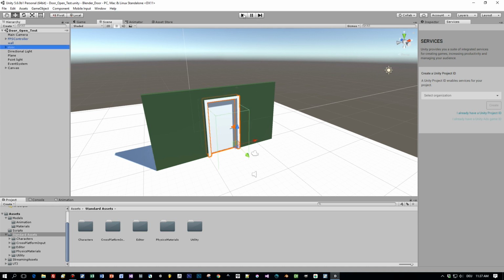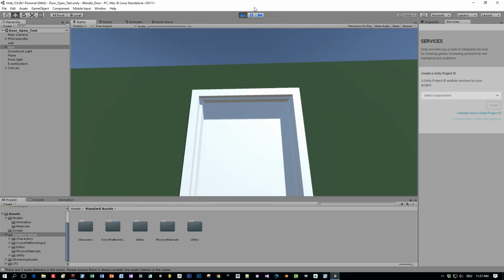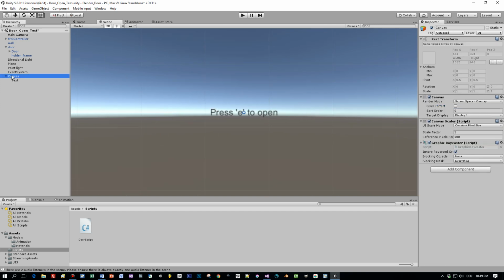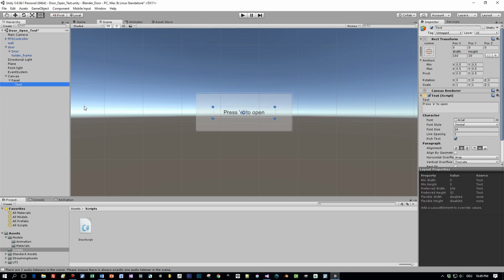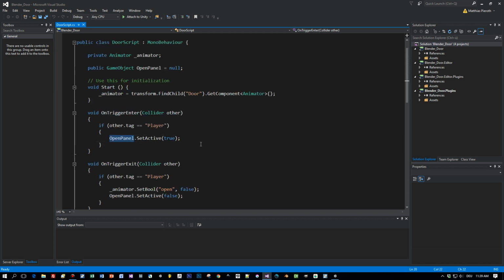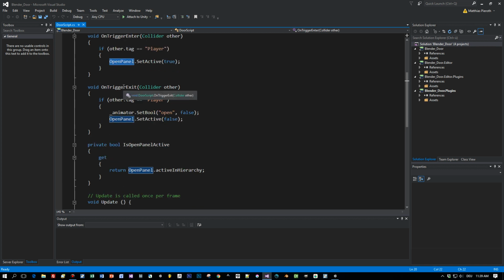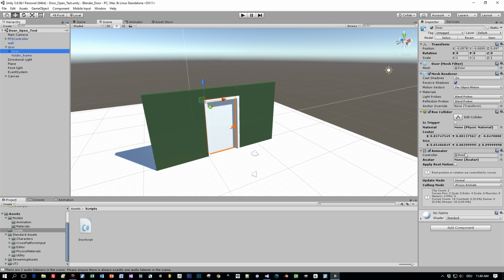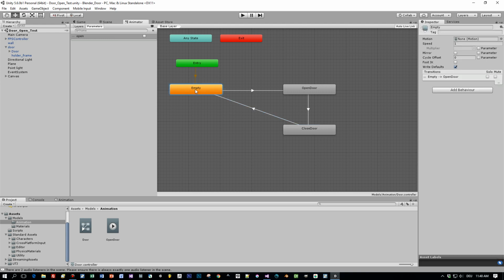Unity 5.6 Open Door on Keypress tutorial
I changed the trigger to be added to the parent door object and also added a panel to inform the user that the door can be opened by pressing the 'e' key.